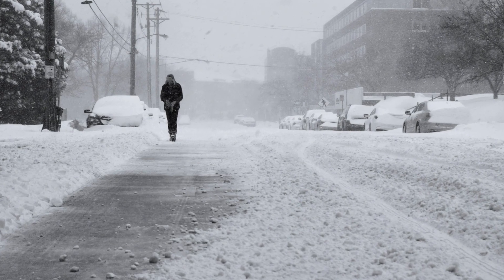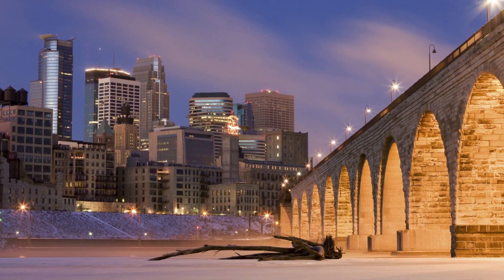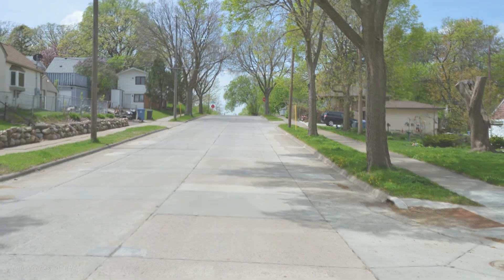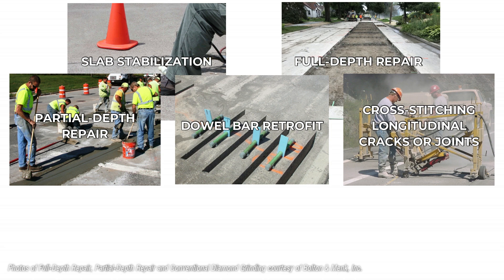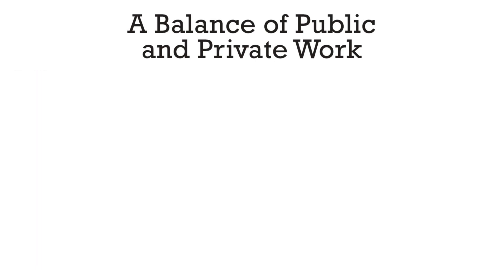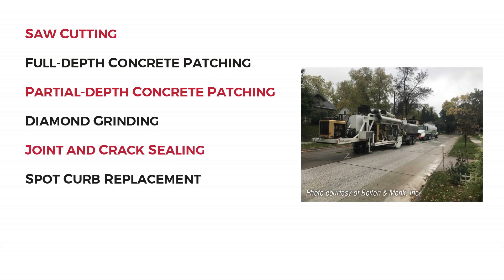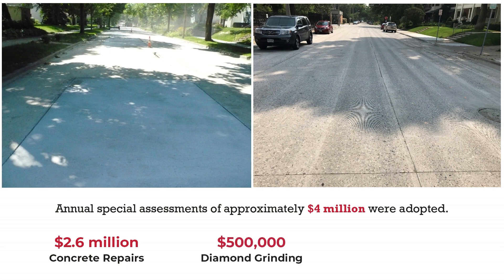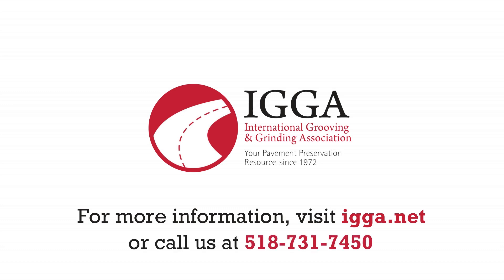A Progressive Concrete Pavement Preservation Strategy Improves City Streets in Minneapolis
The City of Minneapolis experiences large temperature fluctuations, along with the inevitable potholes. City officials were looking to break the annual cycle of deterioration and repair, so in 2017, they implemented a Concrete Street Rehabilitation Program.

Techniques include:

• Slab stabilization
• Full-depth repair
• Partial-depth repair
• Dowel bar retrofit
• Cross-stitching longitudinal cracks or joints
• Conventional diamond grinding
• Joint and crack resealing